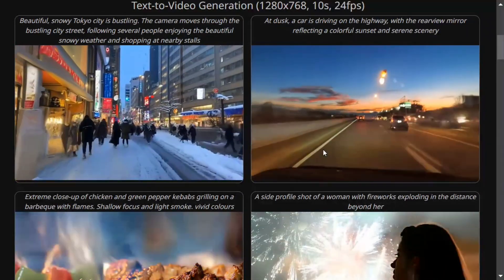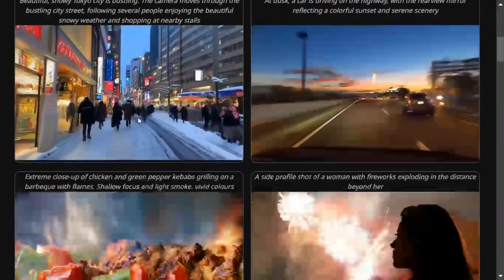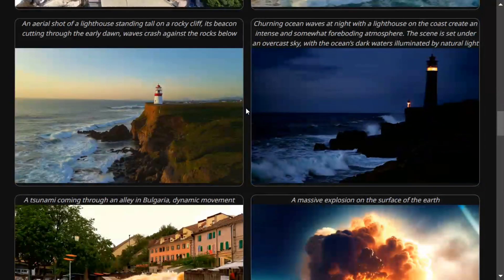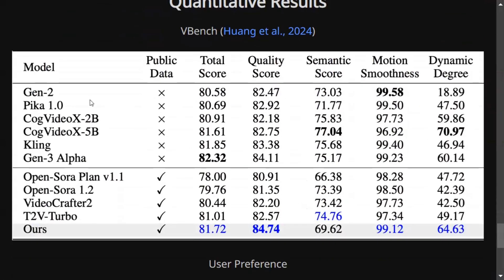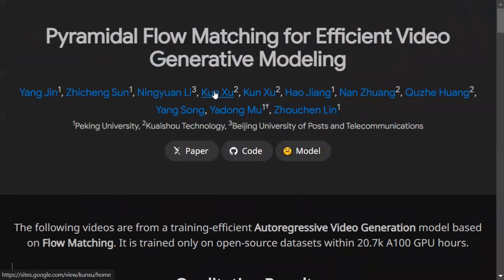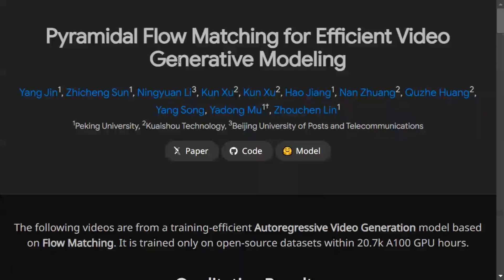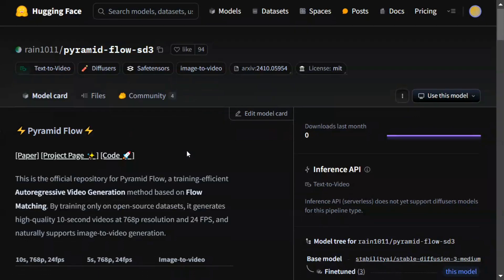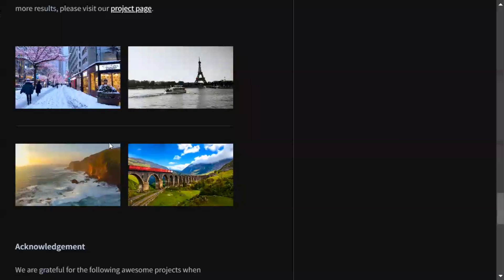Free Text-video model with longer Video generation: Pyramid-flow-sd3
This video introduces a new free AI text-video generation model, Pyramid-flow-sd3 which can generate videos upto 10 seconds and even image-video generation, better than Kling.ai, Runway Gen3 alpha, Luma Dream Machine, MiniMax, CogVideoX. Check the demo in the video